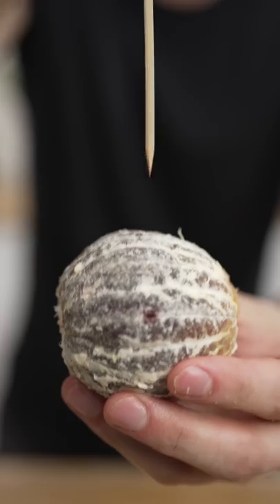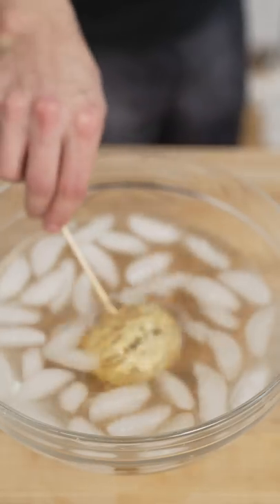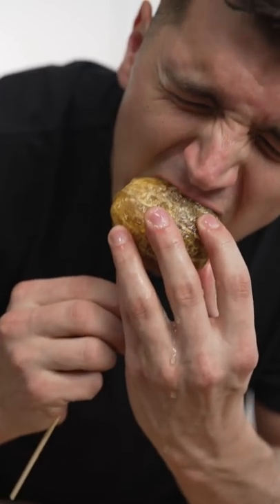Blood Orange Tanghulu